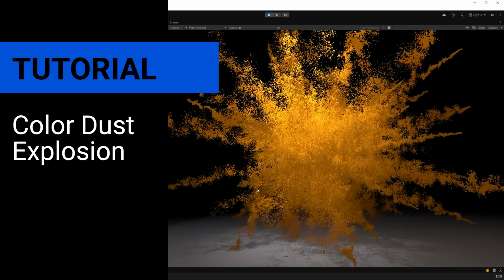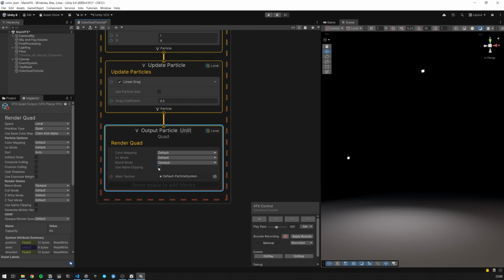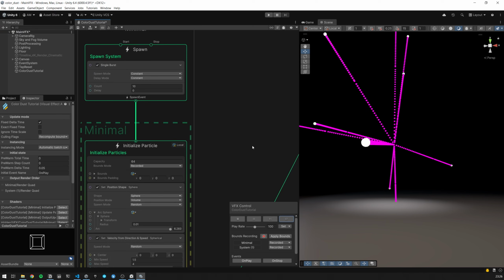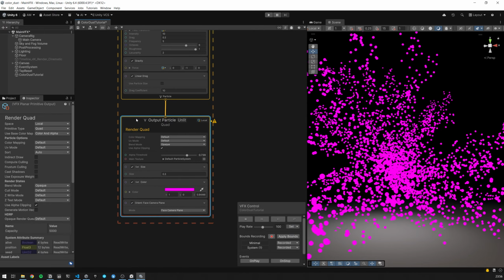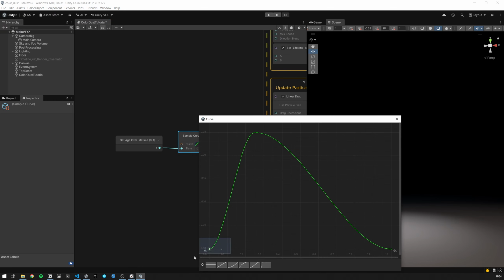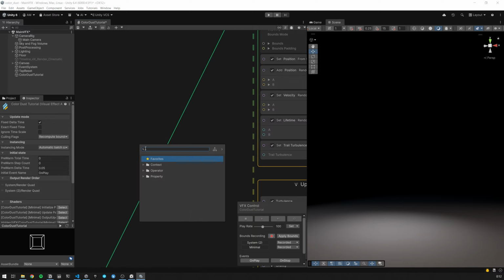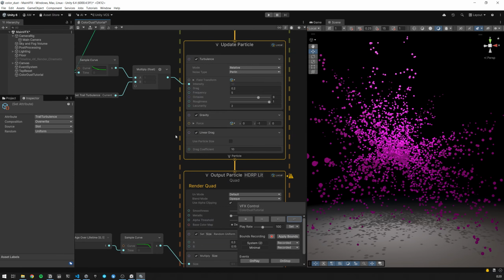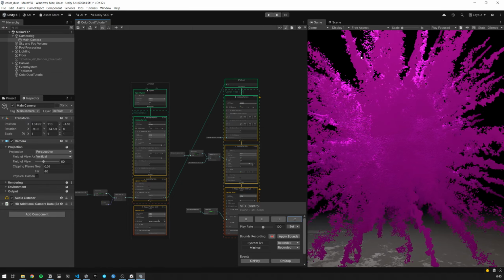How I Made This Color Dust Explosion in Unity VFX Graph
Learn how to build a colorful dust explosion in Unity using VFX Graph, GPU Events, turbulent particle trails, and HDRP-lit particles. This intermediate/advanced Unity VFX tutorial starts with a simple spherical burst and transforms its movement into layered dust trails using source attributes, Perlin turbulence, gravity, drag, lifetime curves, and age-based emission. We’ll then scale the effect into a denser version and improve the final look with shadows, particle fading, and normal bending.

00:00 Final Effect & Setup Overview
00:30 Building the Explosion Base
04:57 Creating Trails with GPU Events
07:40 Jitter, Turbulence & Gravity
12:13 HDRP Lit Particles, Shadows & Fading
18:06 Custom Trail Turbulence Attributes
25:06 Scaling Up the Particle Count
26:53 Normal Bending
28:25 Final Result & Next Steps